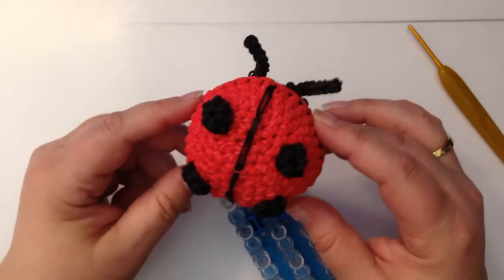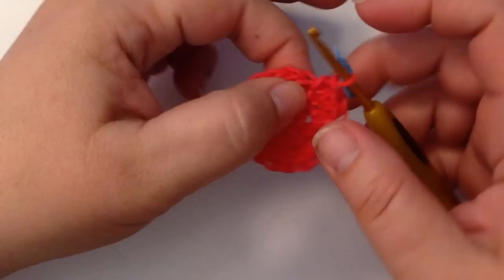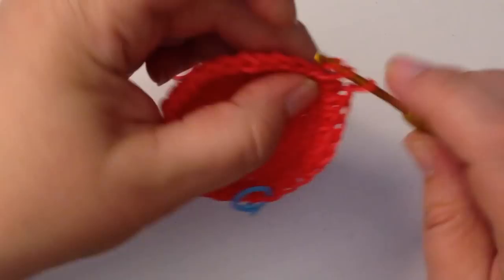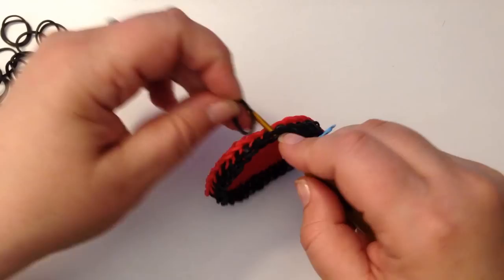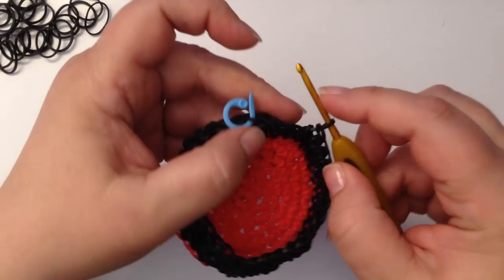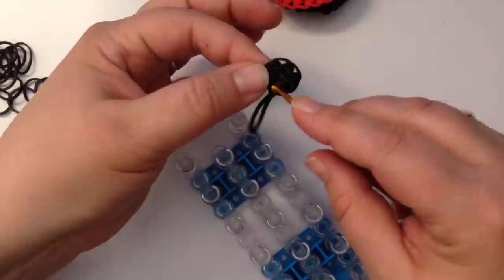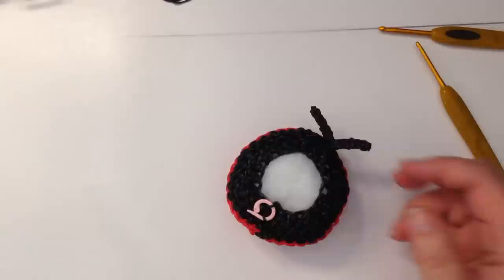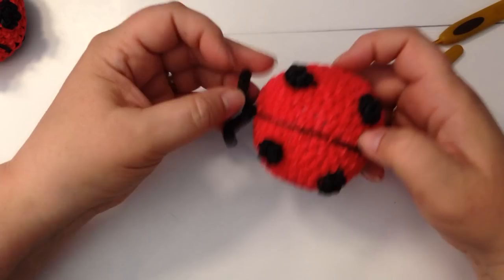Rainbow Loom Ladybug Ladybird Loomigurumi Amigurumi - crochet hook only - loomless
Approx Band Count : 270 Red, 250 Black

1. Using any social media forum such as, but not limited to, Google, email, Blogger, Twitter, Instagram, Etsy, Facebook as long as you provide a back-link or the URL of the content you wish to disseminate; and
2. You may display photographs of creations you've made using these instructional video's providing you credit the designer